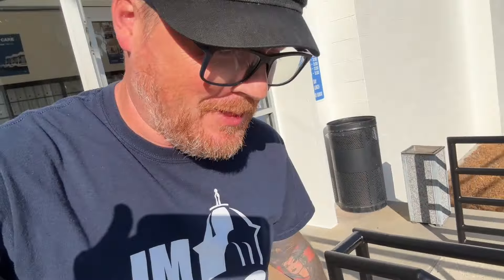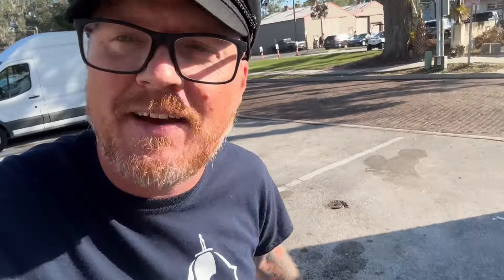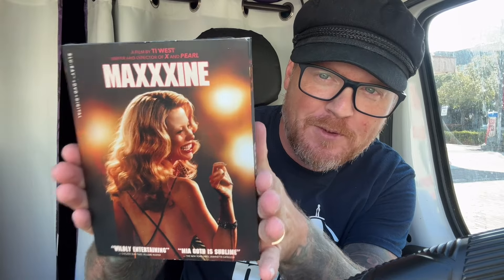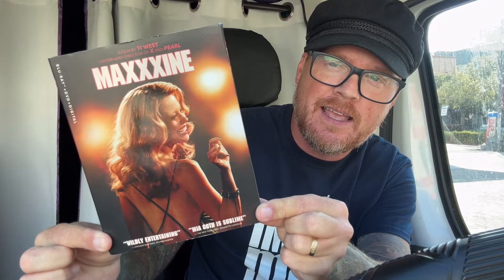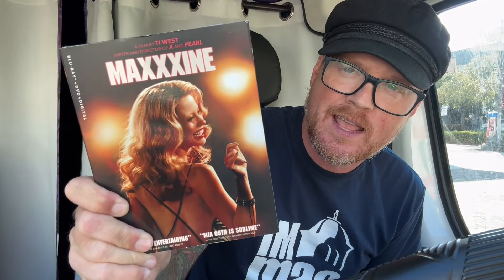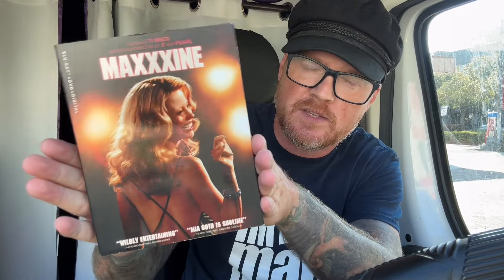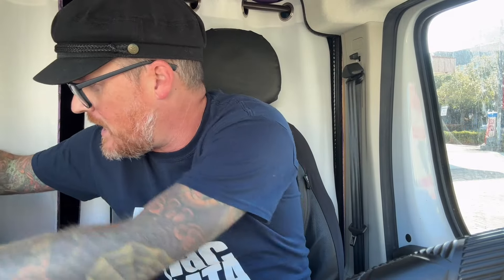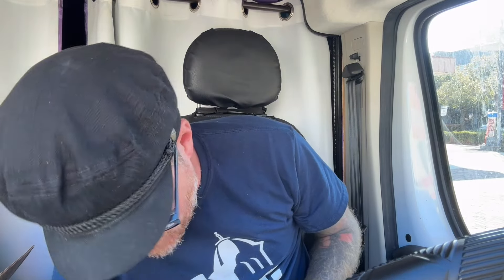Unboxing A Huge Package Of Movies & An XXX Blu-day I’ve Been Waiting For | Unbox With Me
I stopped into the post office to drop off a few packages and found a few waiting for me as well!